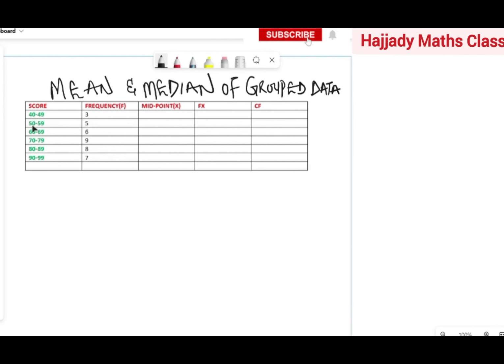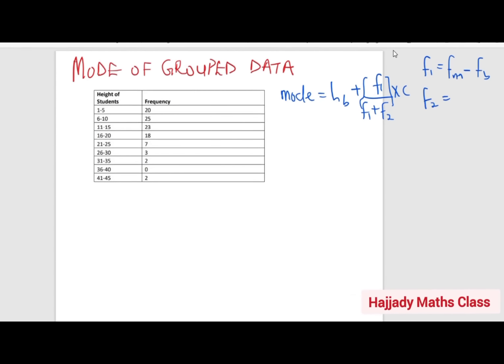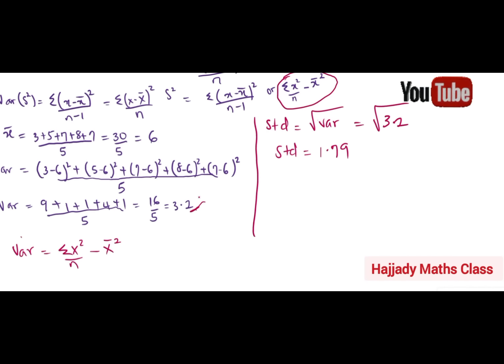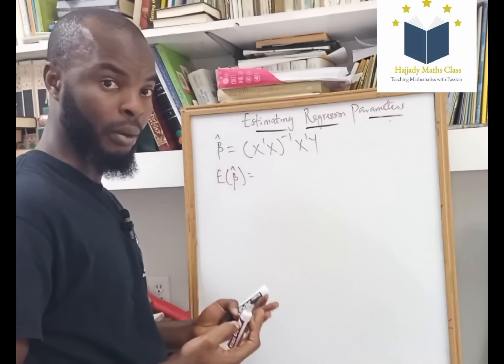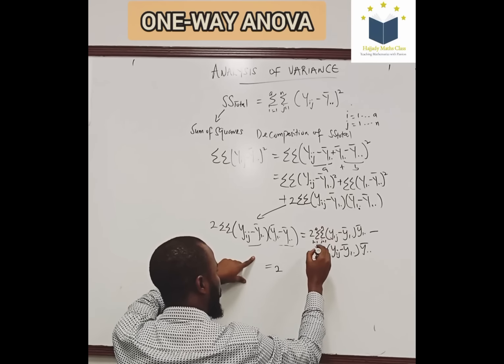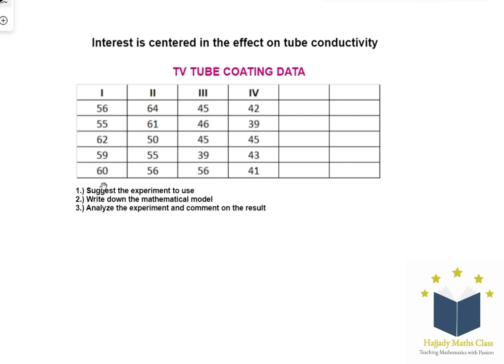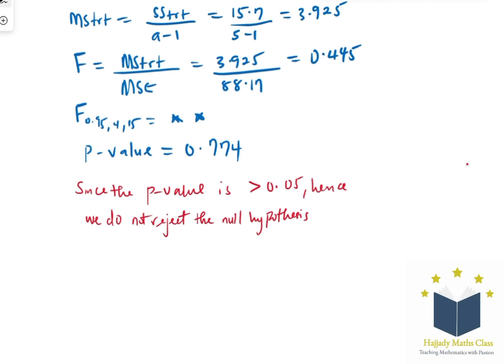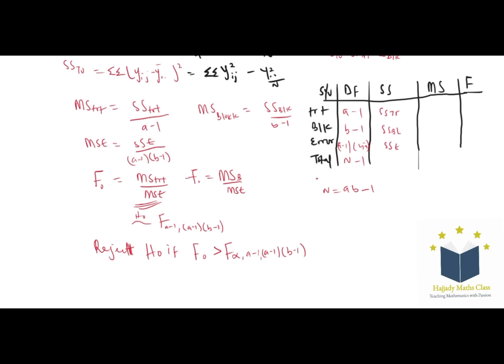Full Statistics Tutorial | Descriptive Analysis, One-Way ANOVA, Regression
In this video I teach descriptive statistics (Mean, Median and Mode, standard deviation, variance, mean deviation), Analysis of variance (ANOVA), One-way ANOVA(CRD), 2-way ANOVA (RCBD) and Regression Analysis.
STATISTICS IN 2 HOURS | Descriptive statistics, ANOVA, Parameter Estimation, Regression

blackpenredpen
math olympics
olympiad exam
math olympiada
British Math Olympiad
olympics math
olympics mathematics
Number Theory
mathcounts
math at work
exponential equation
Math puzzles
Po Shen Loh
Po-Shen Loh
Olympiad Mathematics